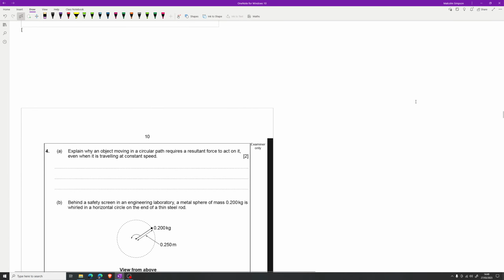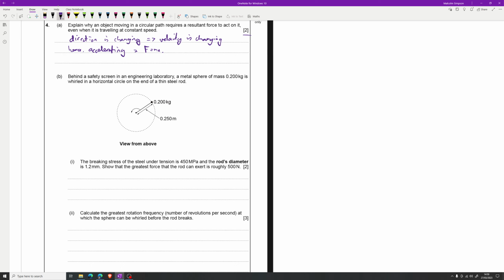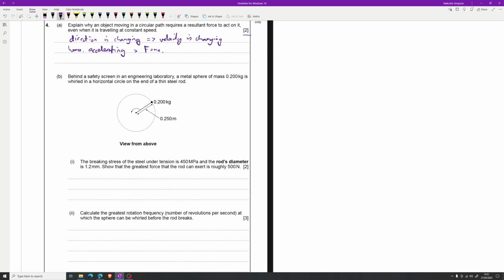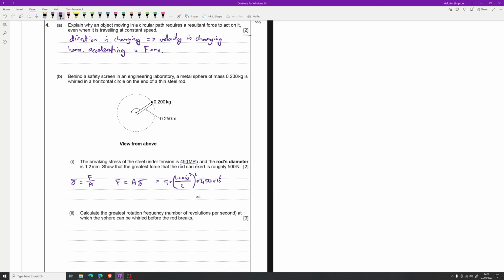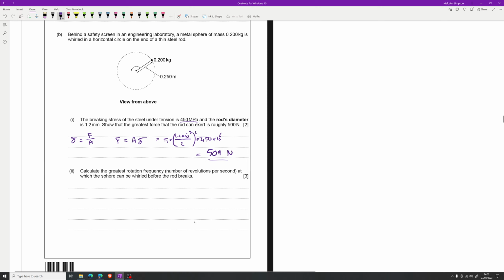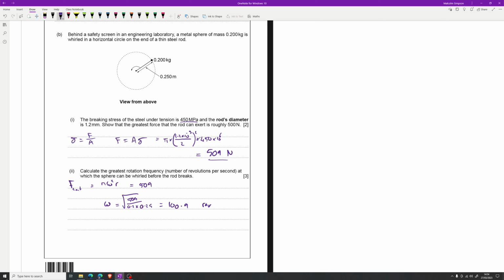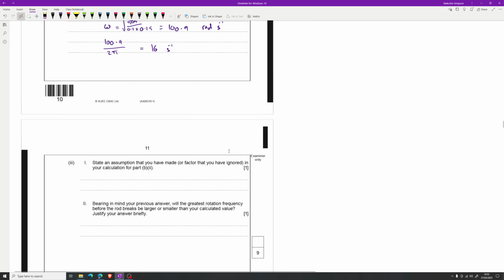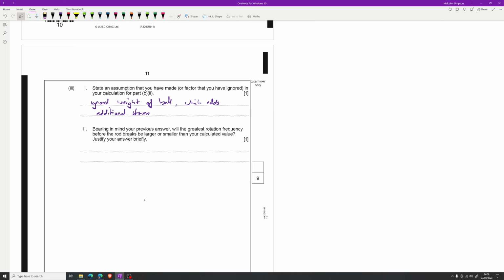Eduqas A2 2022 Comp 1 Q4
I've tried these questions without sight of them in advance (nor the markscheme) with the intention of demonstrating how to approach them. I'm confident that I've used correct methods and I hope they're largely correct but I can't guarantee that I haven't made some mistakes so please check the markscheme to get the absolute correct answers.